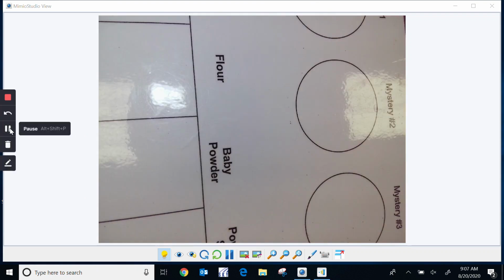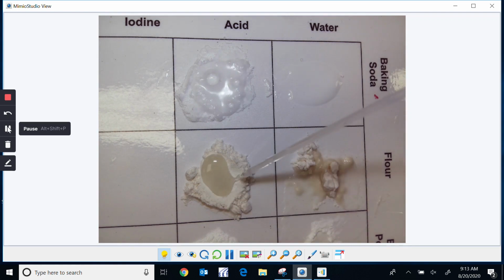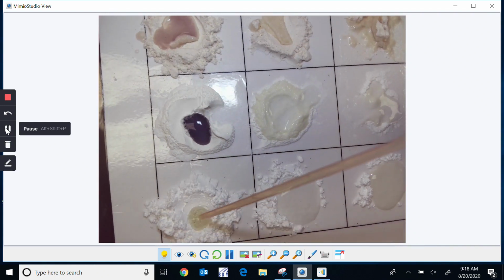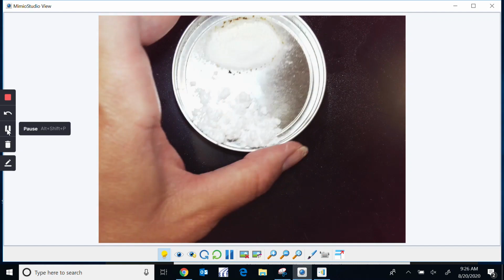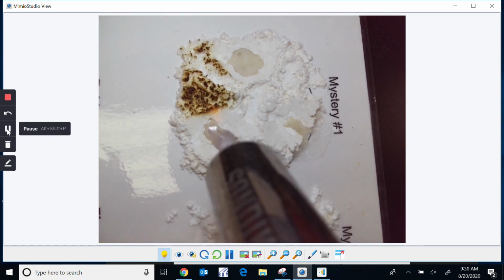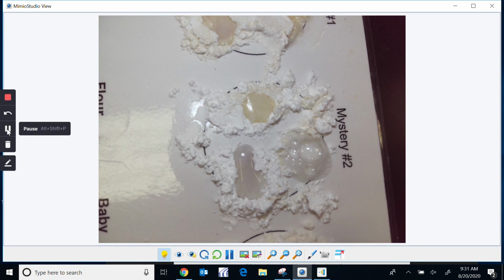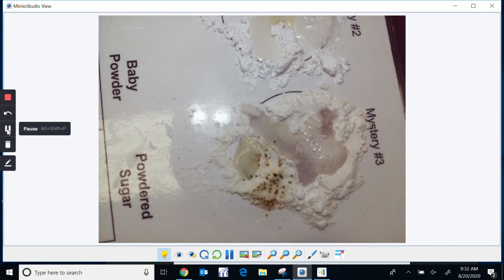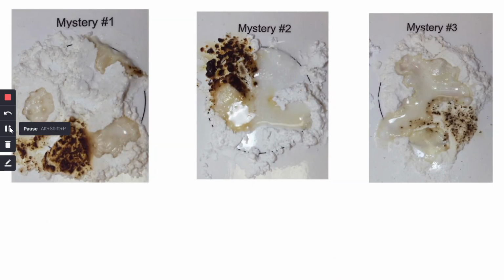Mystery Powder Lab 1